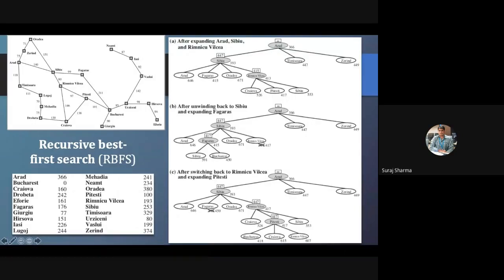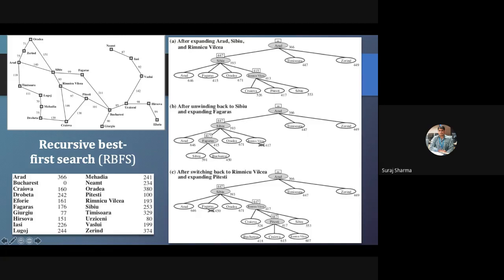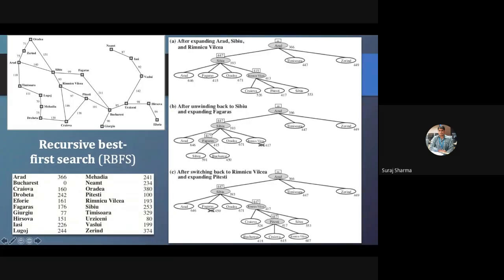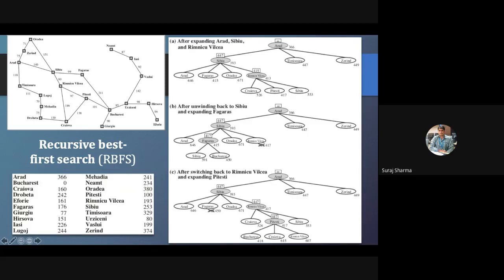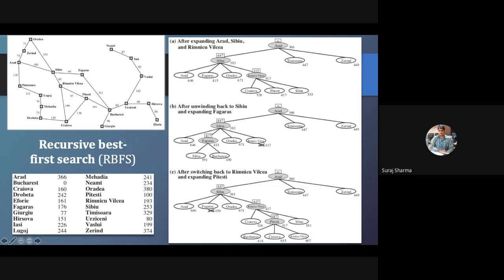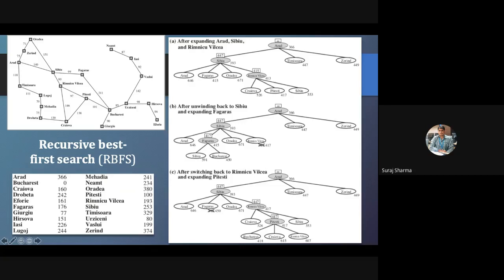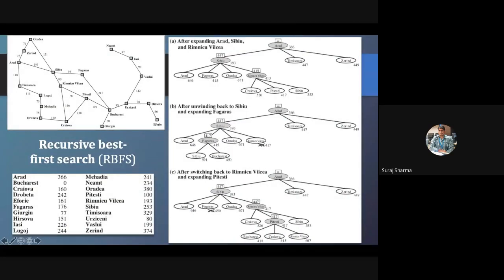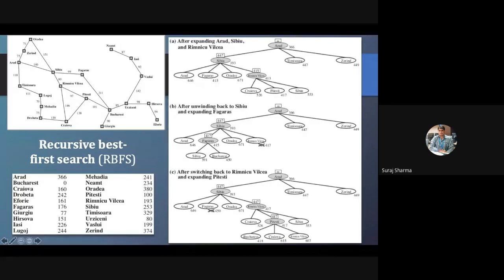Recursive Best First Algorithm Example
Recursive Best First Algorithm Example is explained.